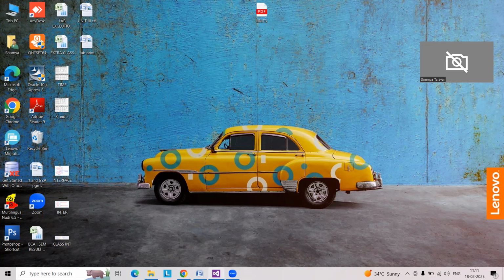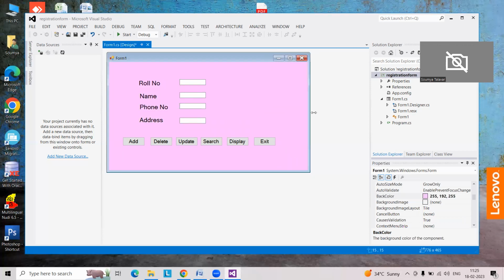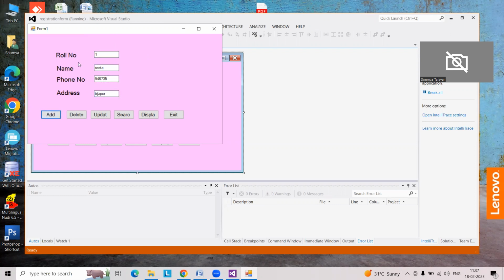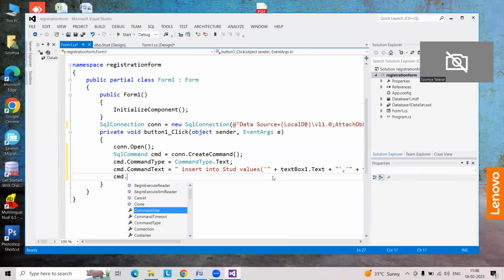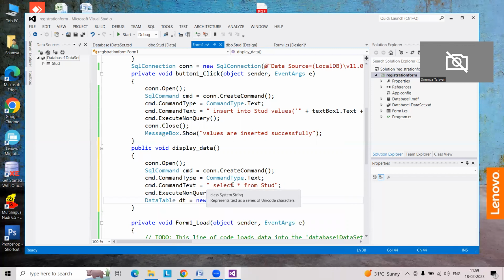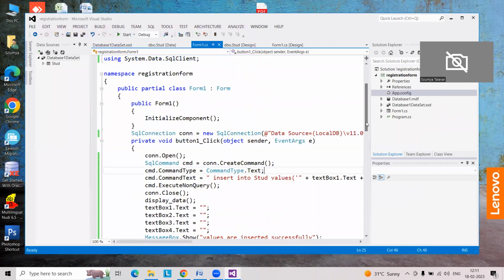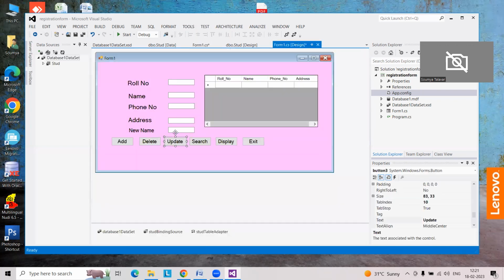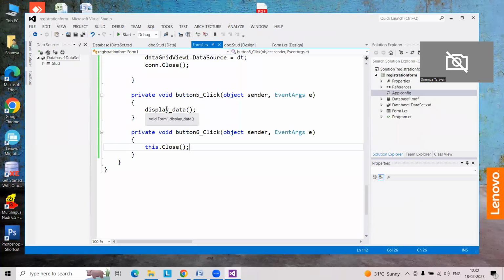Database Connection, Insert, Delete, Update operations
visual studio .net application development using c# language, inserting values, deleting values and updating values in database